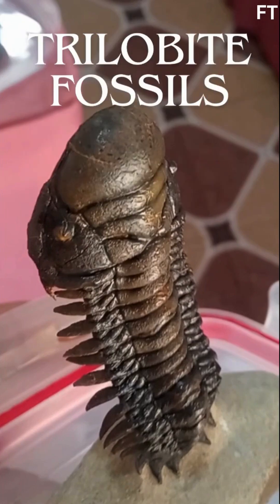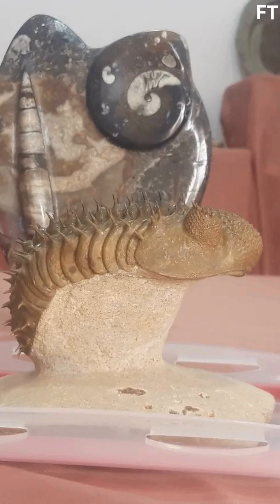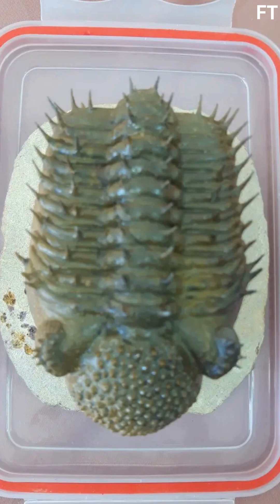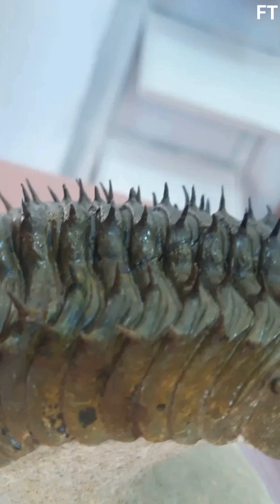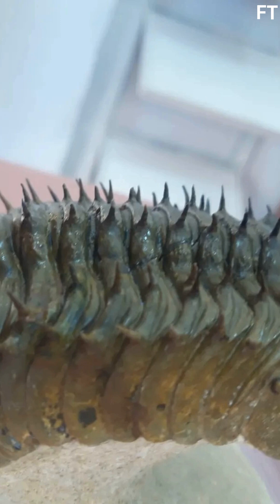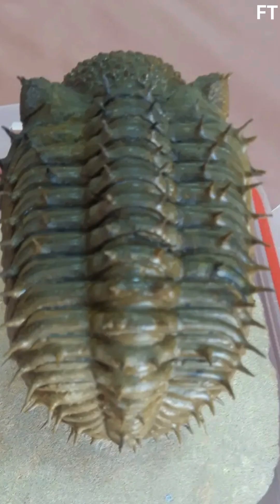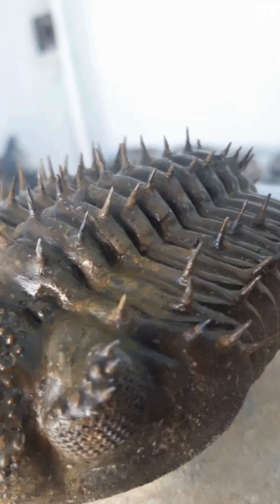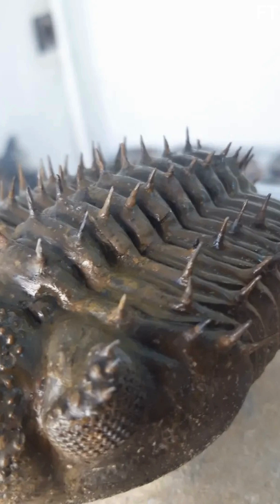Drotops Armatus: Morocco's 400M-Year-Old Ocean Predator!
🌊 Journey back 400 MILLION YEARS before dinosaurs ruled Earth to explore Morocco’s Alnif Desert—home to Drotops Armatus, an armored trilobite that dominated ancient oceans! In this video, we uncover:

We bring these incredible pieces of history directly to you! Message us to see our current collection of authentic, high-quality fossils from Morocco.

Love paleontology?
💬 COMMENT with your favorite fossil!